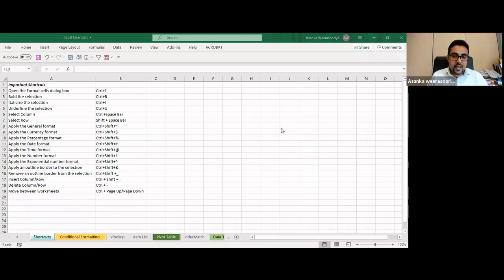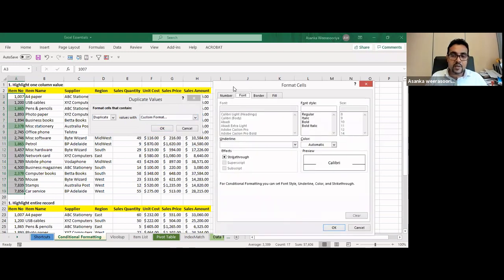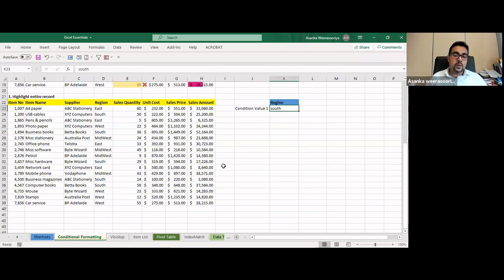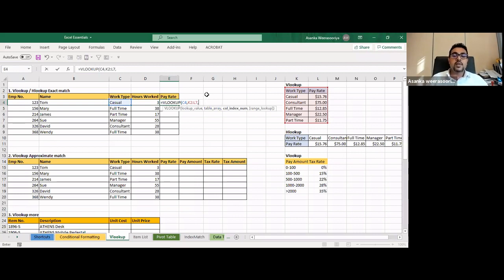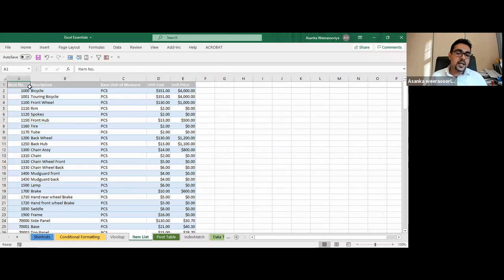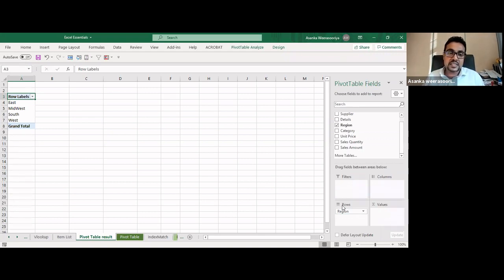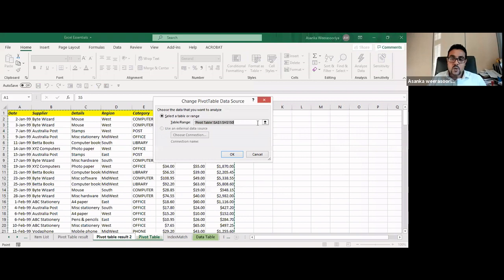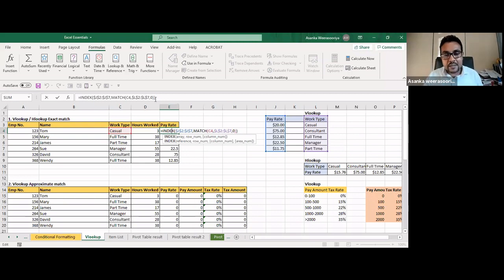Virtual Session on Excel Essentials